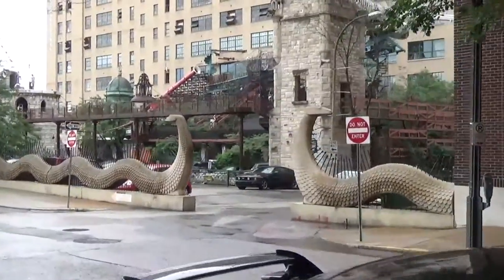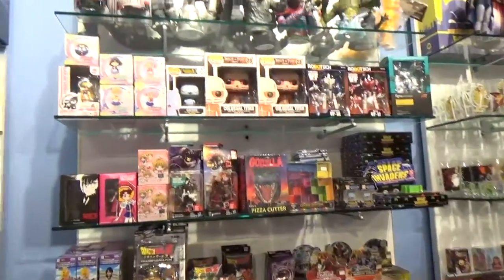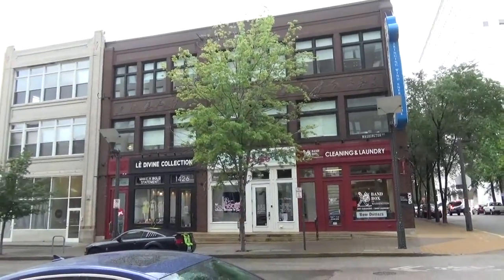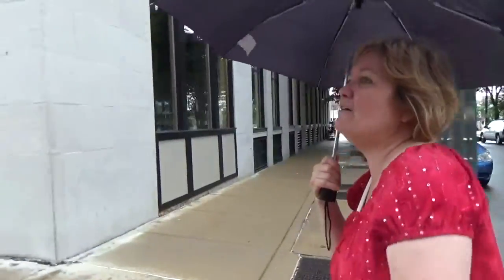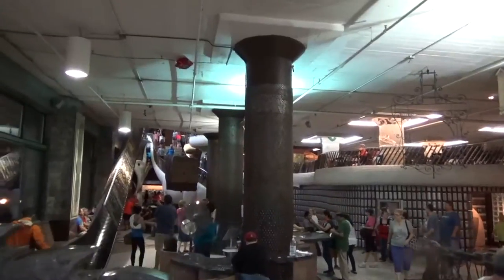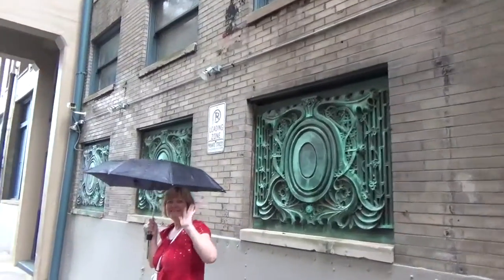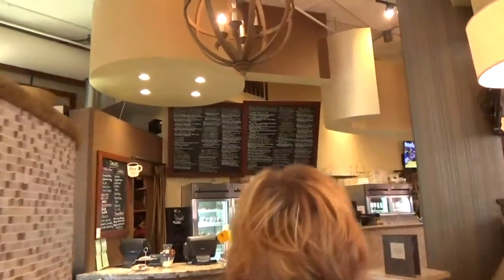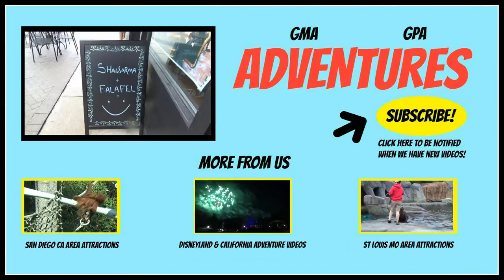Star Clipper Comic Book Shop, St. Louis City Museum, Washington Ave Restaurants - FUN STUFF!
Washington Ave in the downtown St. Louis, Missouri area, has a lot of interesting things to do and see. We went there to see the Star Clipper Comic, Games & Collectible shop and ended up looking around the neighborhood. We went to Star Clippers first, and then walked just a few blocks to the City Museum. This is a great place for kids, with lots of hands on activities and a great play area. From there we checked out the local restaurants along Washington Ave, and found a wide variety of different cuisines. If you're in St. Louis and have never checked out this part of town, it's definitely worth a look. Comics, a bus that hangs over the edge of a tall building, and food from around the world are all within a few blocks of each other!
Star Clipper Comics, Games, Collectibles
1319 Washington Ave
St. Louis, MO 63103

City Museum
750 N 16th St